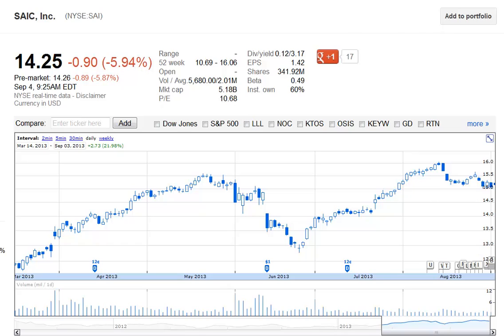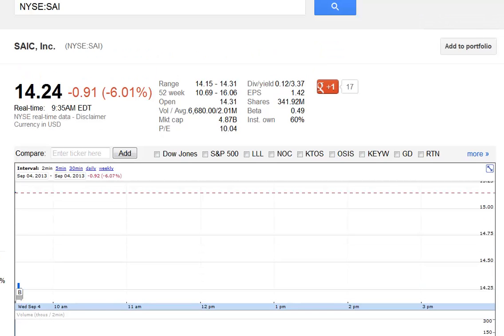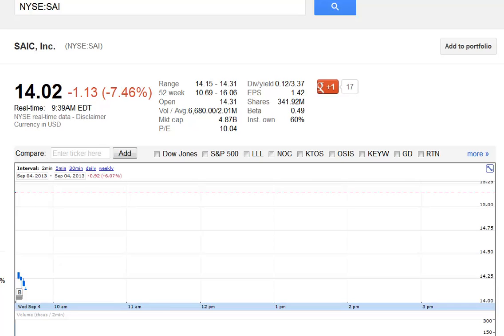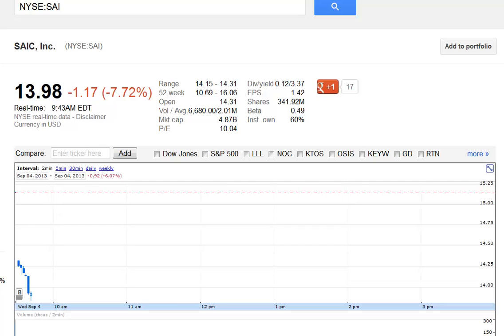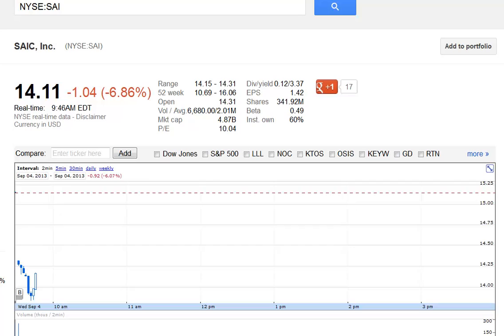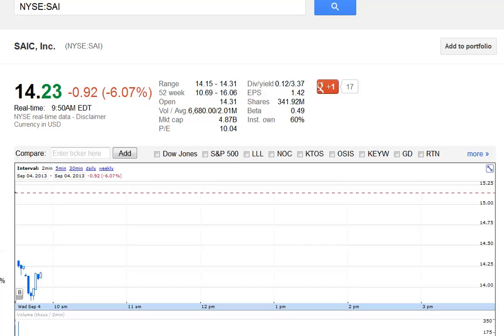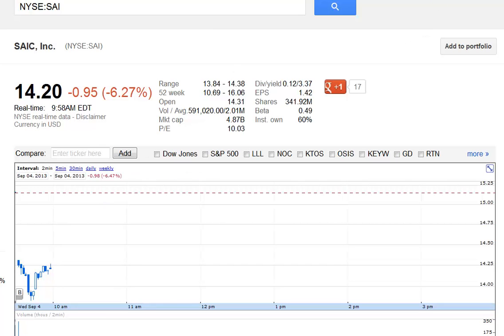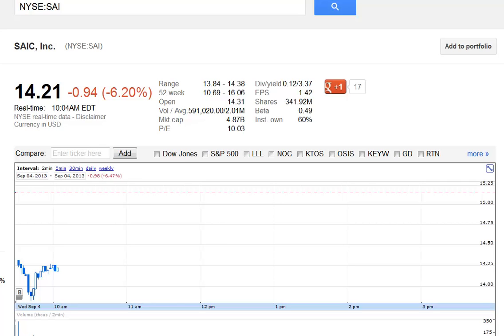Live Market Update Sept.4th 2013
SAI was a great trade on the first 30 minute of the market letting us jump into a nice short as well as a decent long and were able to make some money within the first half hour of the market.

As always hope you all made some cash and make sure to checkout our daily stock picks for September.5th 2013 as well as our next daily earnings reports at the